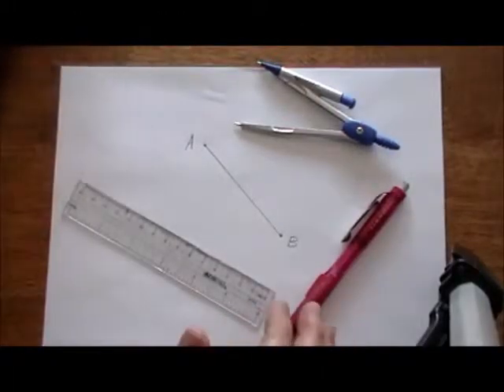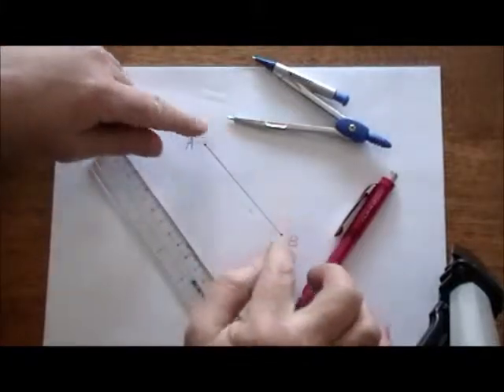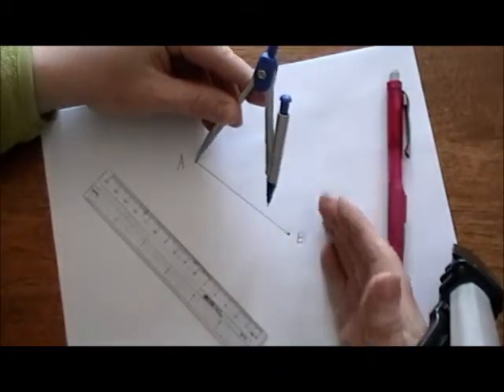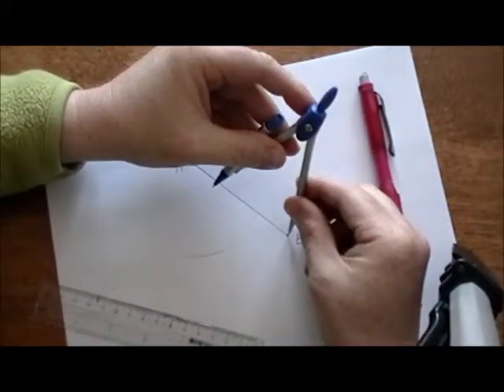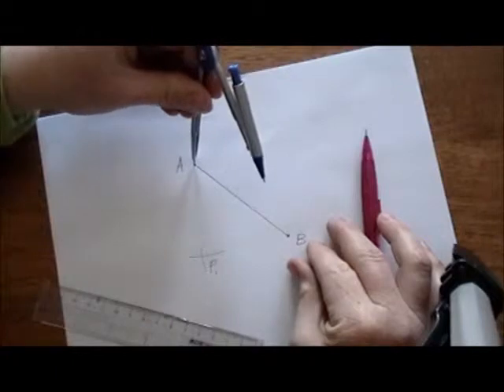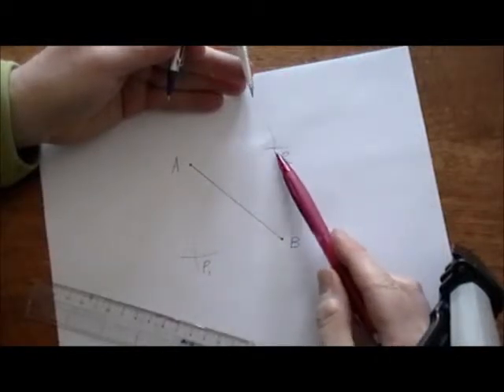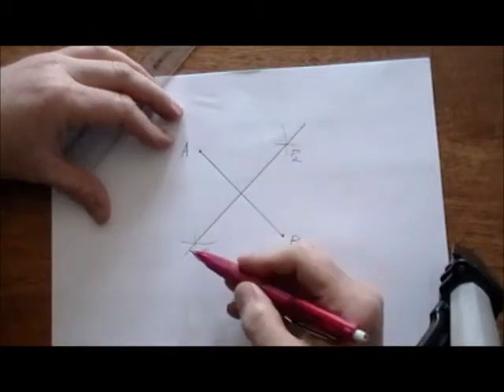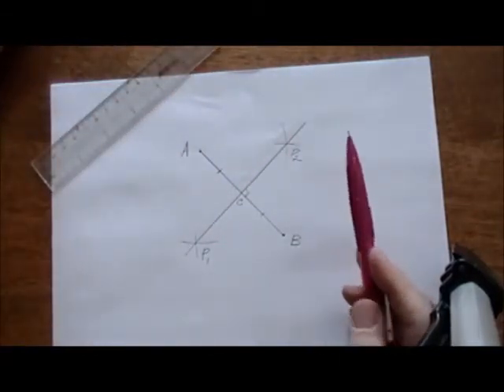perpendicular bisector movie